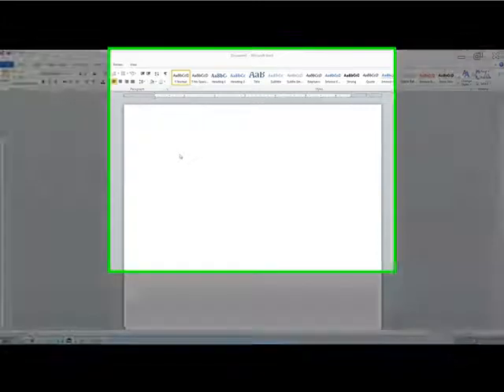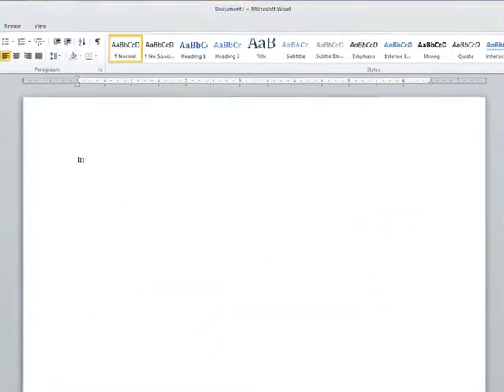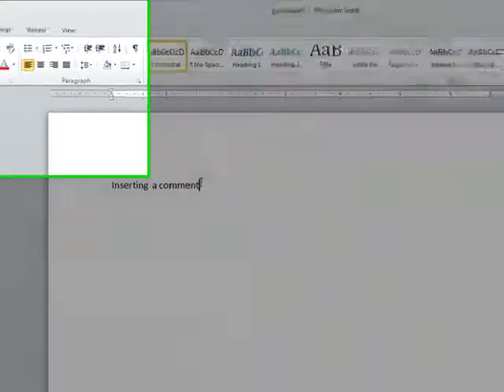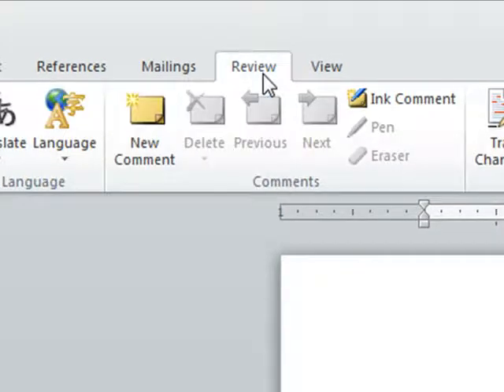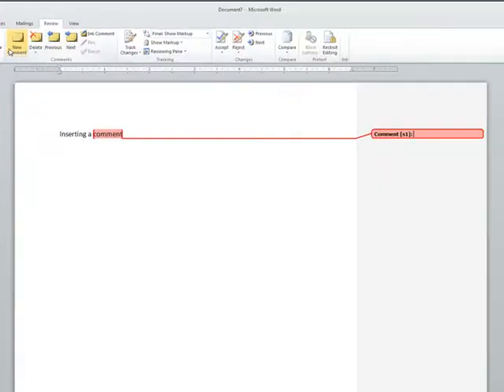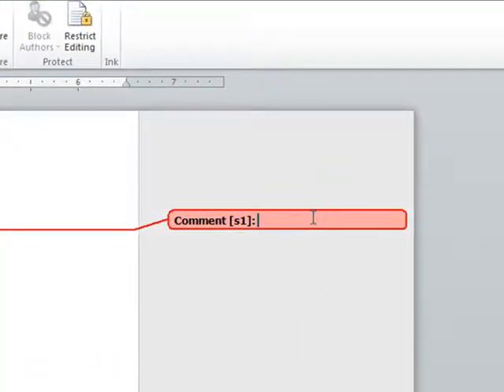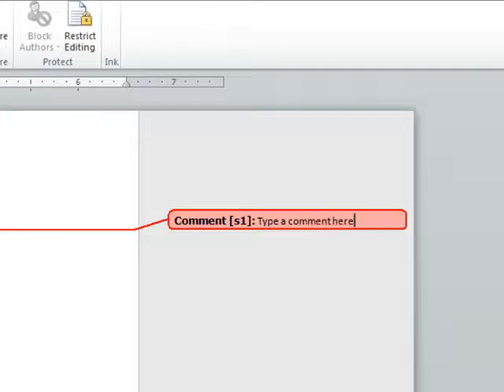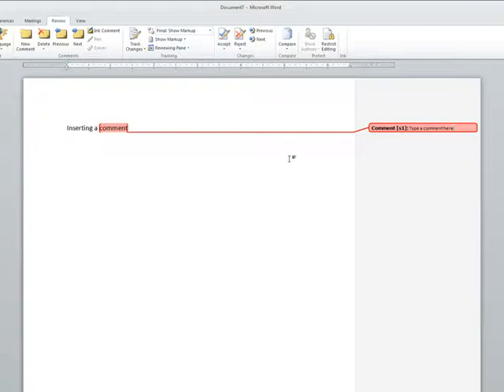Insert Comments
Intermediate Word​